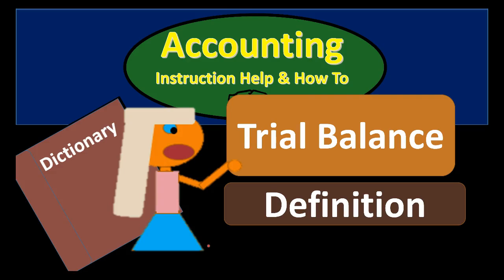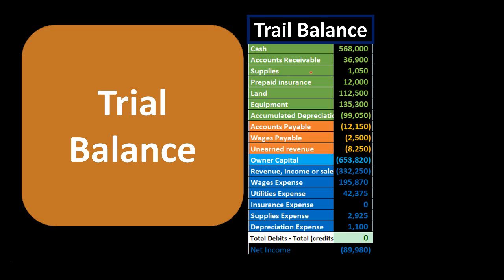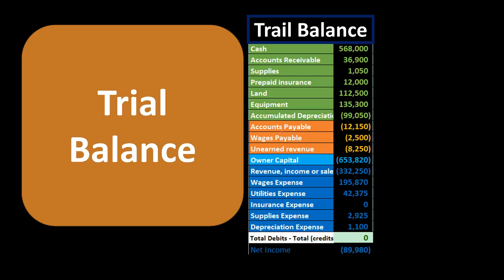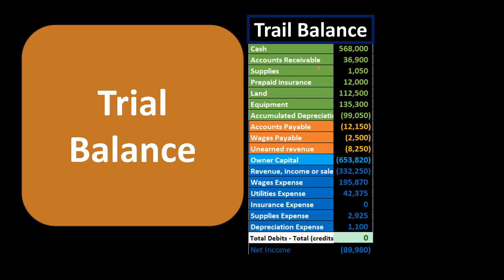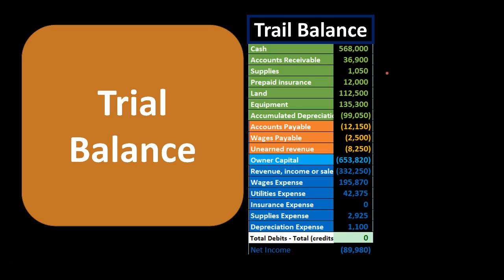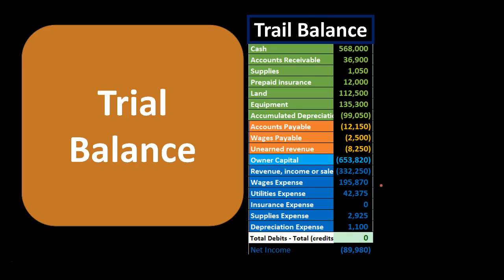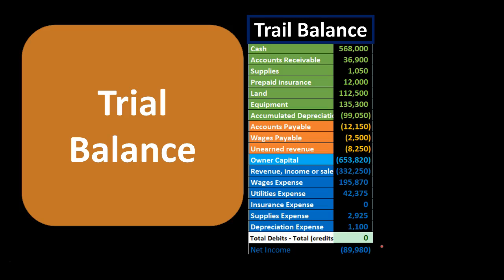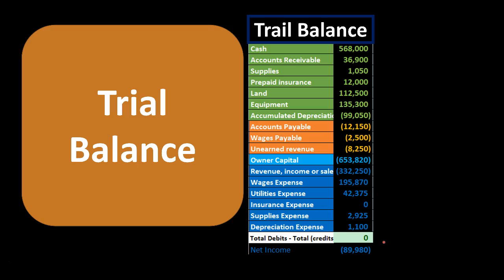Trial Balance Definition - What is Trial Balance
Trial balance definition. Analyzing the definition of key terms often provides more insight about concepts. Trial balance can be defined as – List of accounts and their balances at a point in time; total debit balances equal total credit balances. A trail balance is a tool used in financial account. The trial balance shows the list of account in order of assets, liabilities, equity, revenue and expense. The trial balance shows account balances and will show an equal number of debits and credits, assuming the accounts are in balance, as they should be. The process of accounting involves the generation of journal entries which are posted to the general ledger, the general ledger showing the detail for each account. Each general ledger balance is then used to generate a tail balance, the trial balance being a summary of all account balances. The trail balance can be used to create financial statements. If the trial balance is in balance the balance sheet will be in balances if it is constructed from the trial balance correctly.